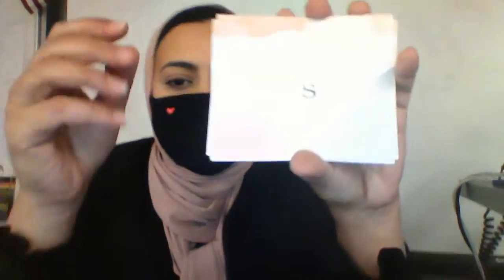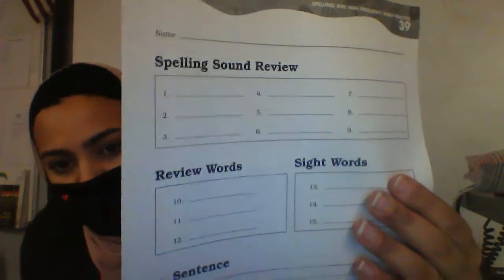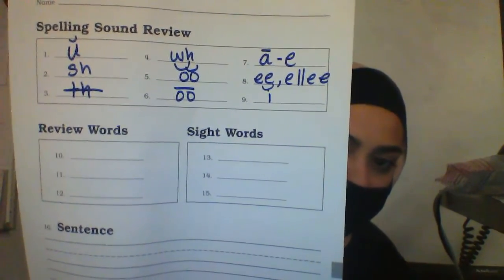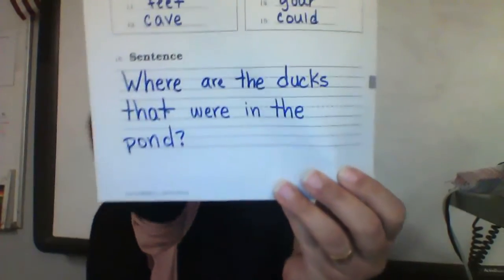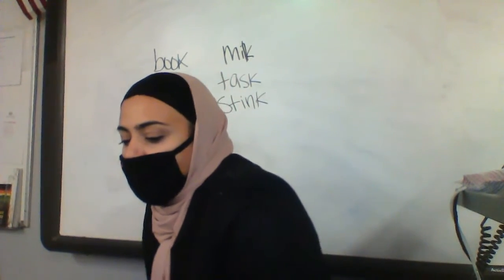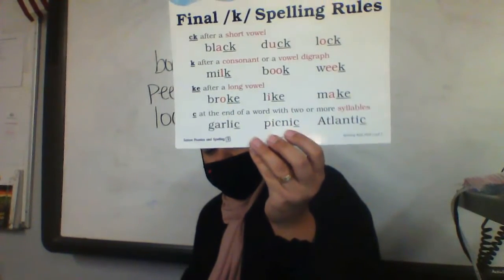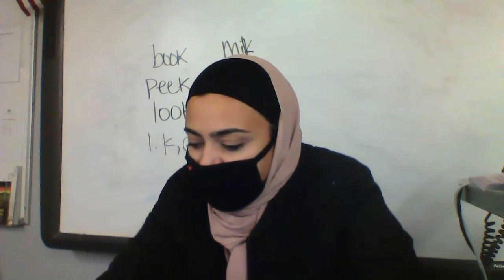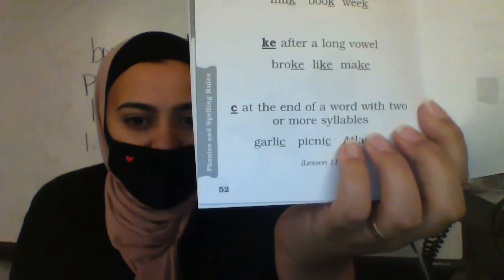Saxon Lesson 39